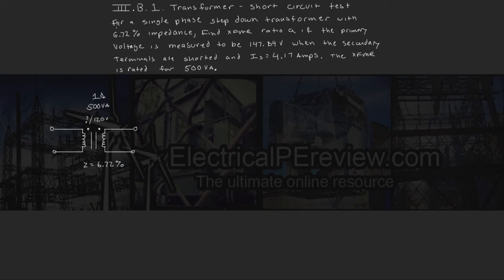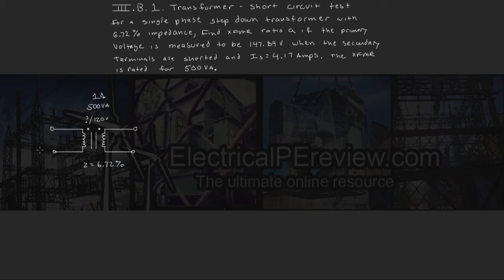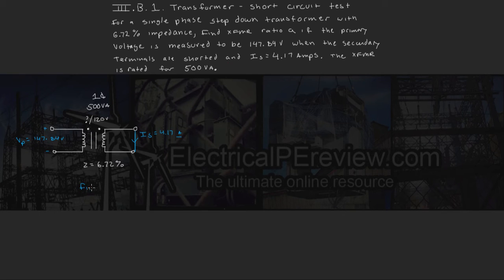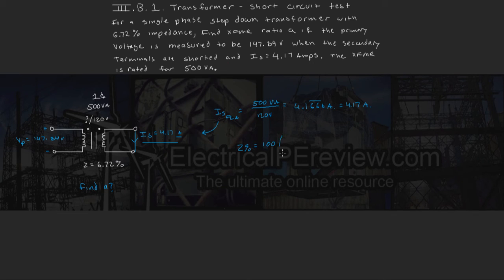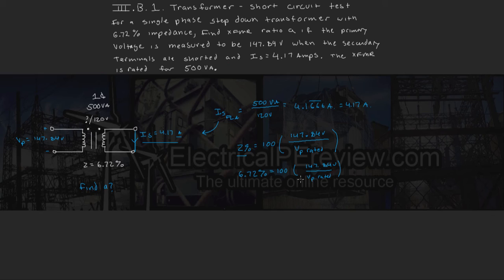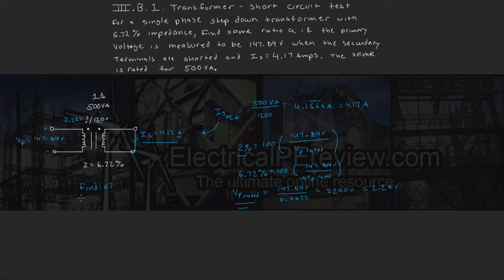III.B.1. Transformer Short Circuit Test Find ratio a given Impedance- NCEES Electrical Power PE Exam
Transformer Short Circuit Test.

For a single phase, 500VA rated transformer with an impedance of 6.72% find the transformer ratio a if the measured voltage on the primary terminals is 147.84V when the secondary current is 4.17 amps. The secondary voltage is rated at 120v.

Answer:
a = 18.33

(Hint: a=Vp/Vs)

Electrical PE Review